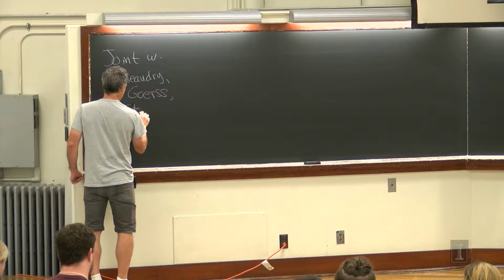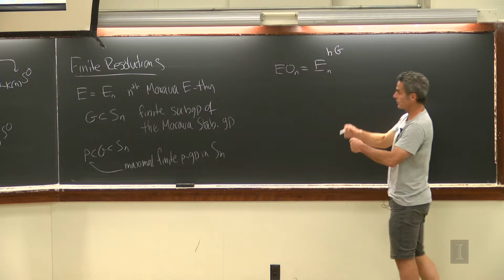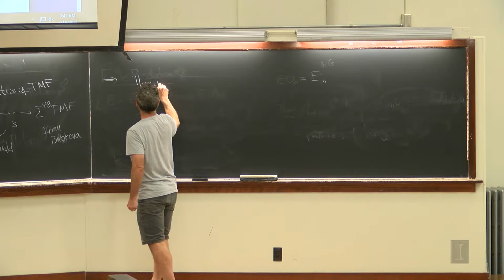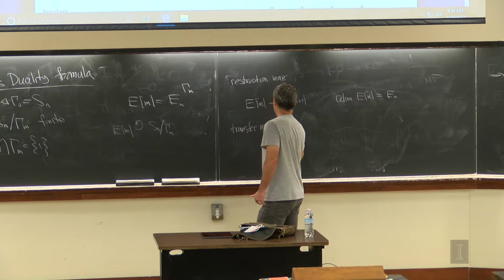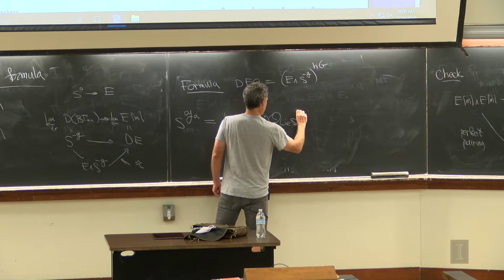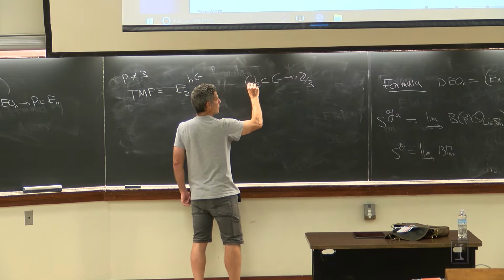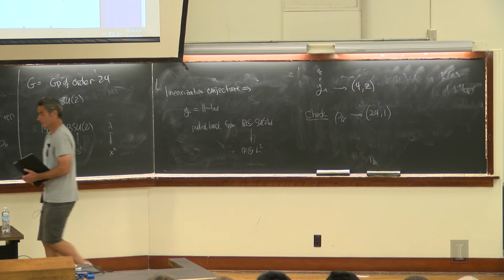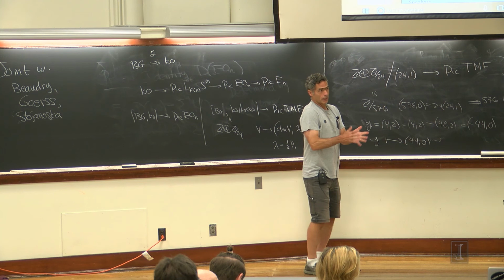Mike Hopkins: Equivariant dual of Morava E-theory